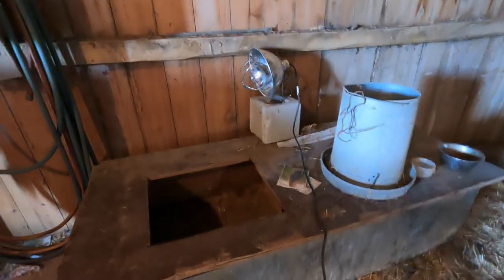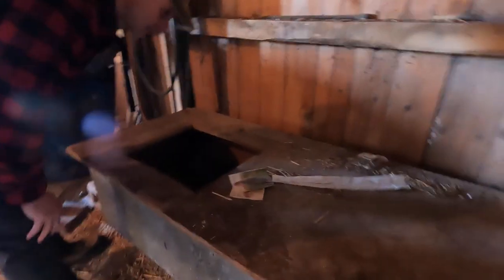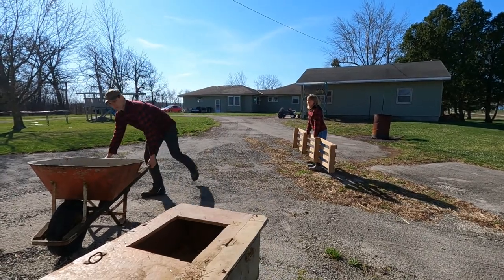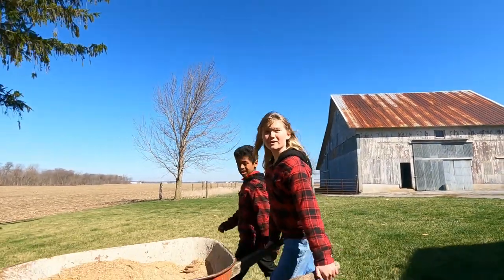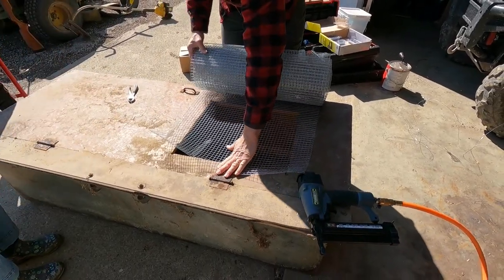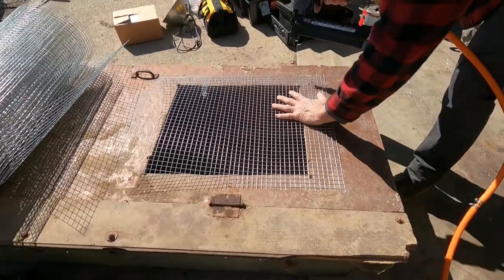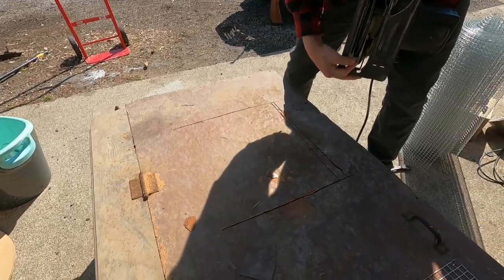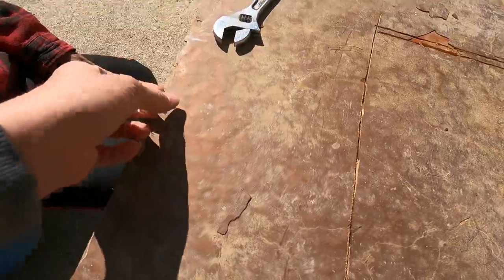DIY - Getting Our Brooder Ready For Our BABY CHICKS!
We spent our time today getting our brooder ready for our baby chicks and ducks we'll be getting soon.  The kids even got in on operating the tools.